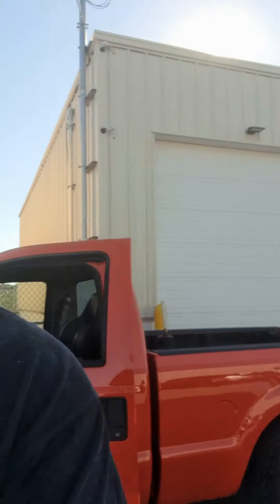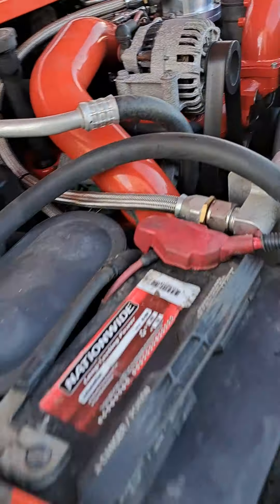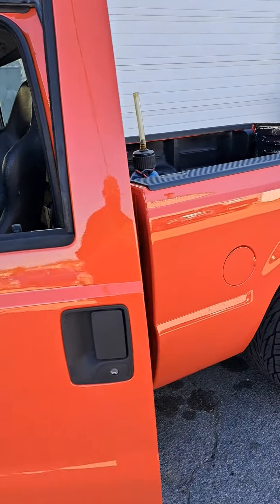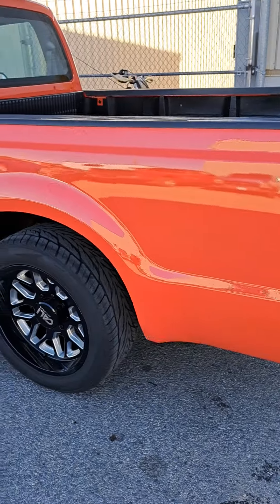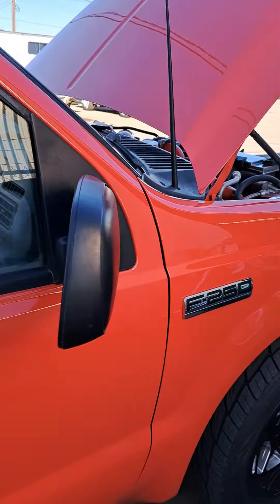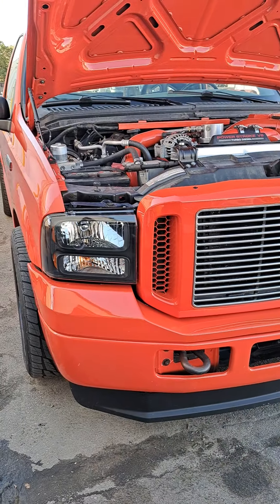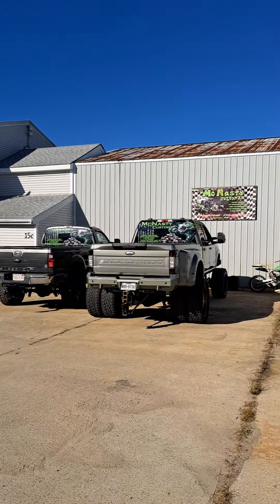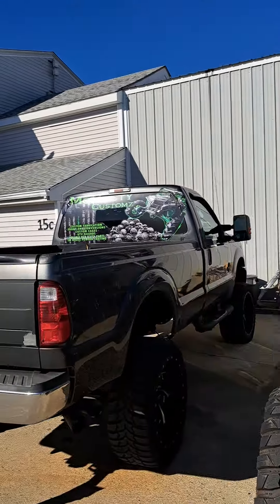Superduty short bed drifter 6.0 first trip out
Nathan from "in the shop" stopped by on his first trip out in his 6.0 drifter. check out his YouTube channel for the entire build.